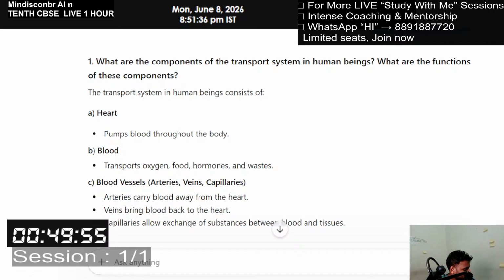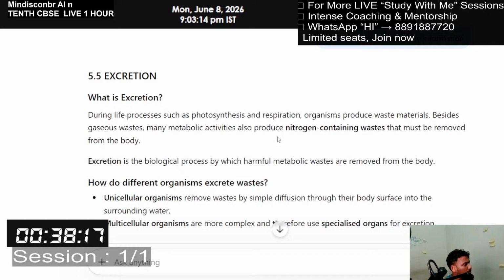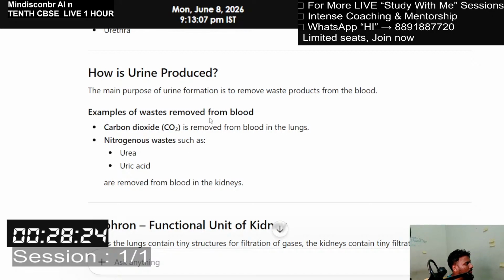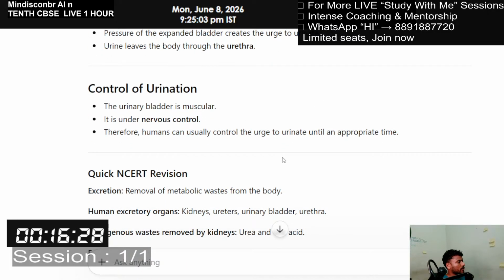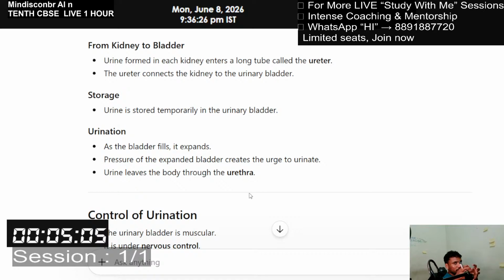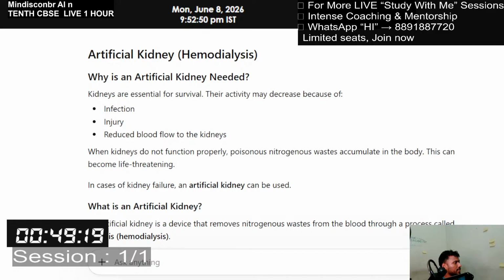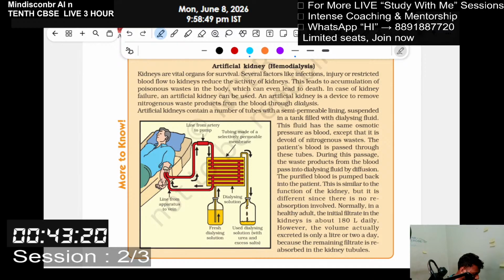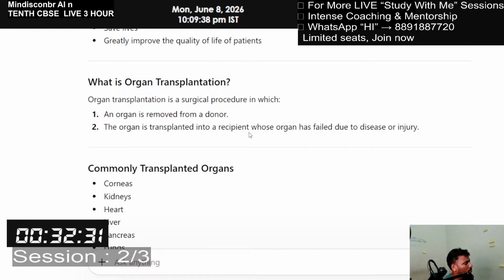SCIENCE CBSE LIFE PROCESS 4